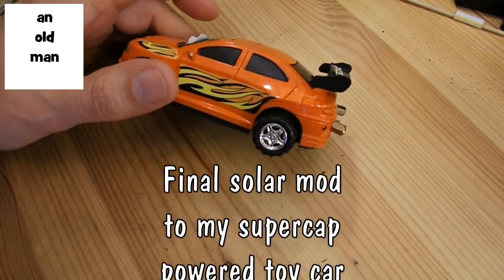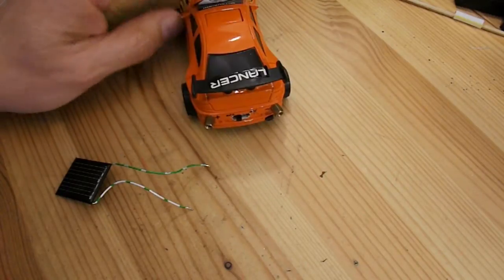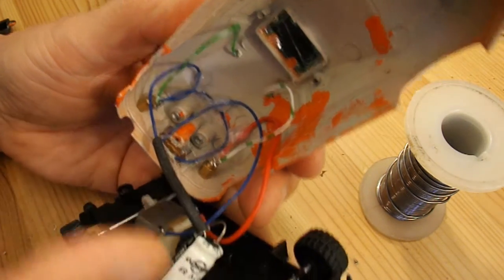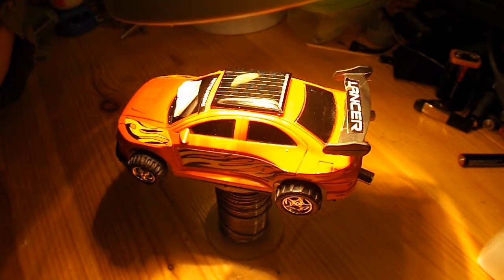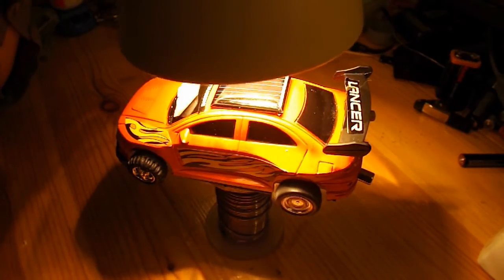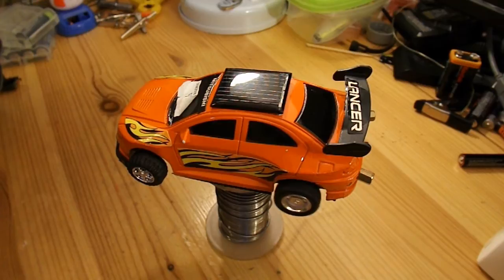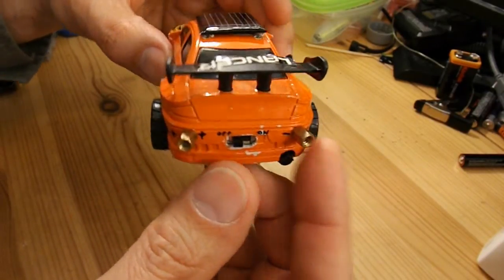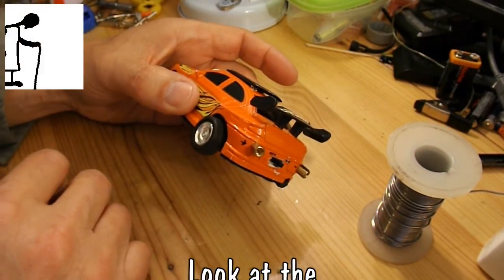Fitting the sunroof to my supercap powered toy car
Fitting the sunroof to my supercap powered toy car following slider2732's suggestion.